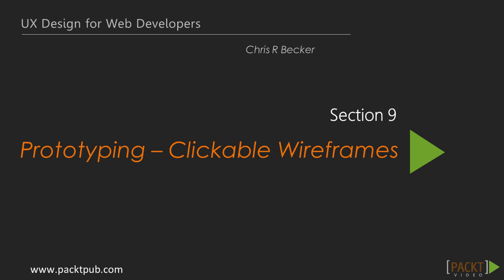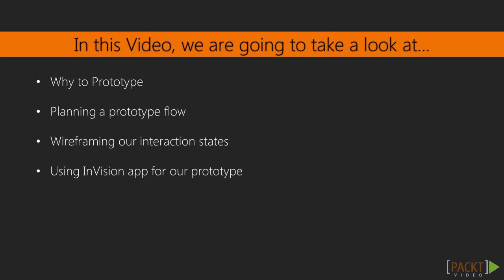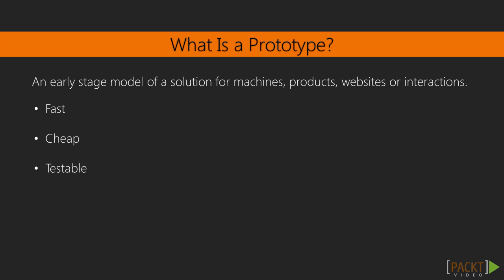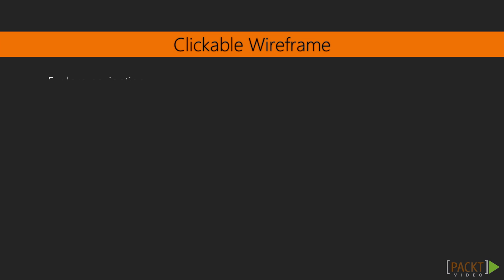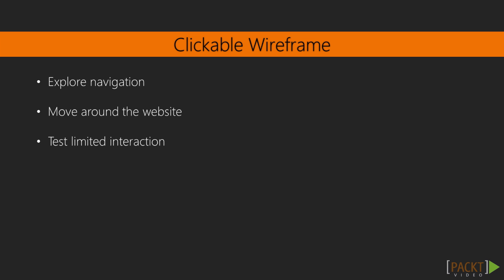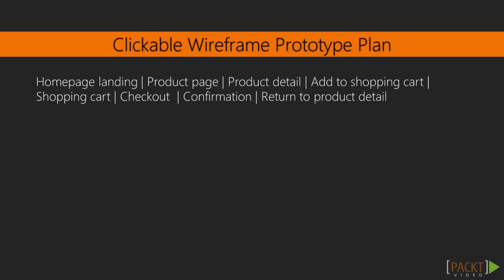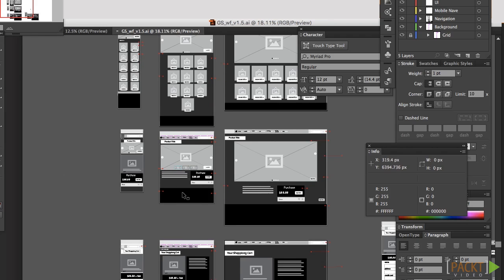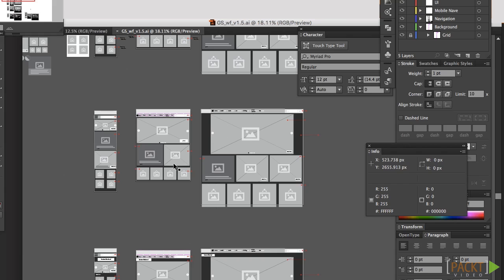UX Design for Web Developers: Wireframe Setup for Prototyping | packtpub.com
Connect your wireframes into a clickable prototype.
• What is a Prototype
• Why to Prototype
• Export the page labels in order for Page organization